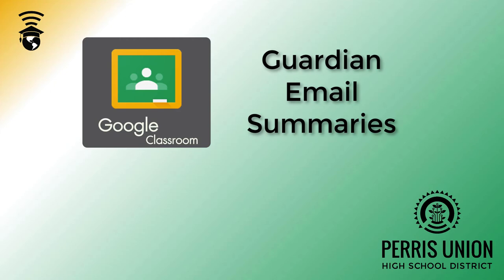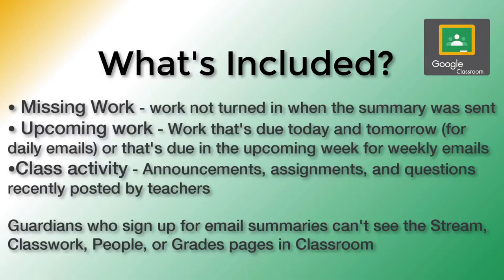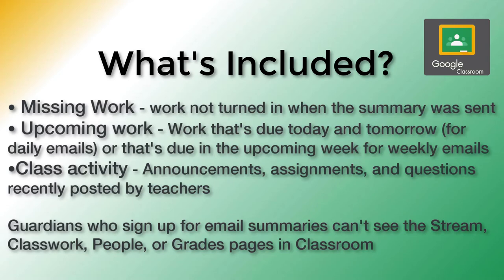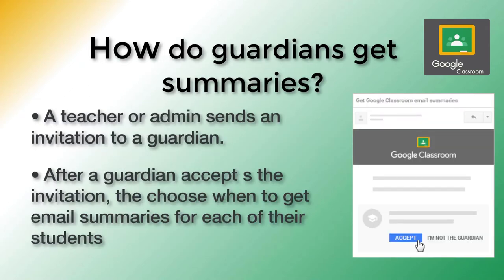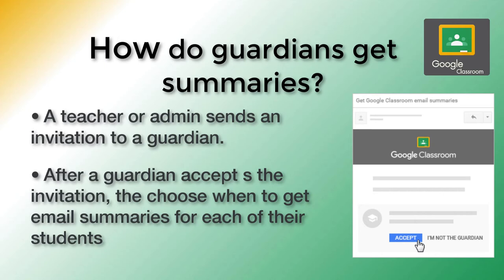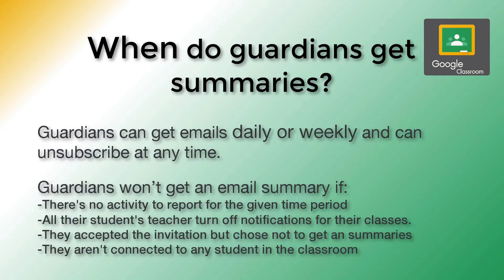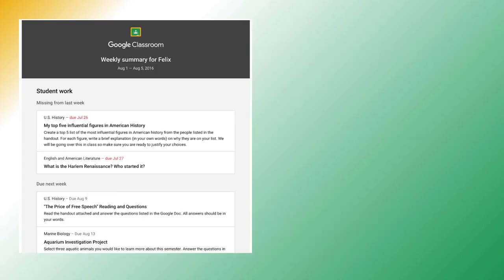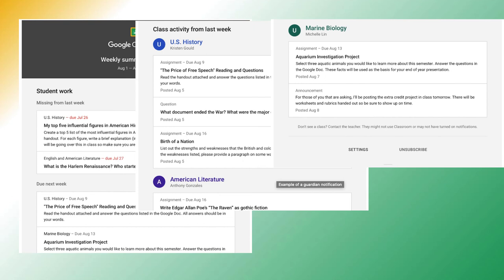Check Progress - Google Classroom Guardian Email Summaries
See a quick introduction on what Guardian Email Summaries are for Google Classroom.